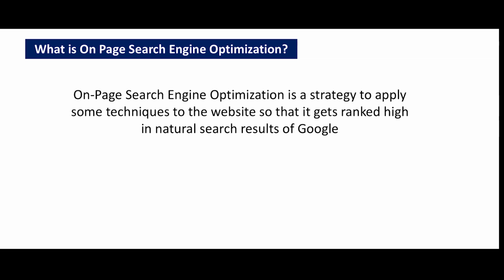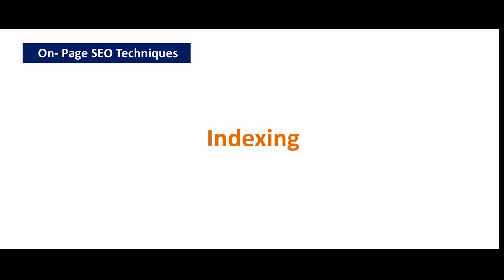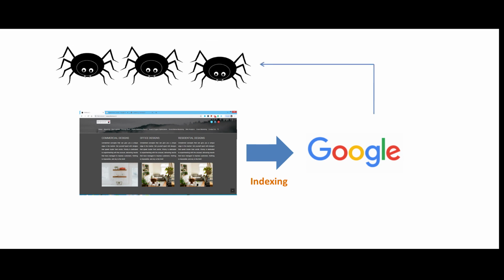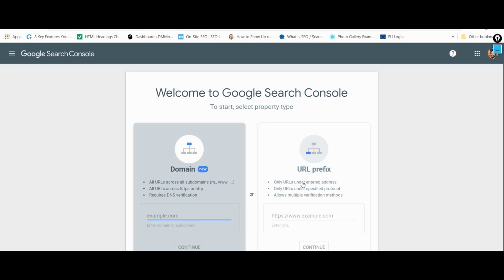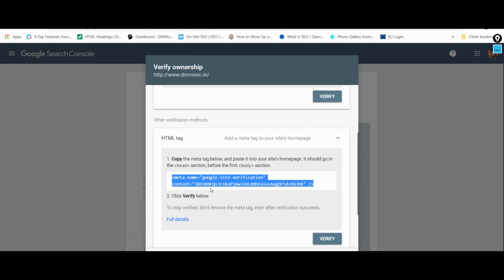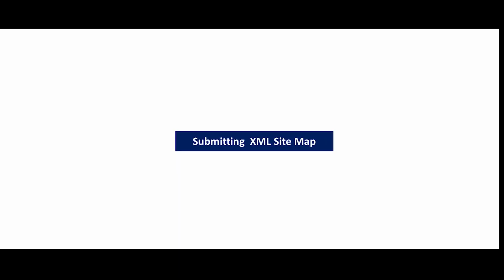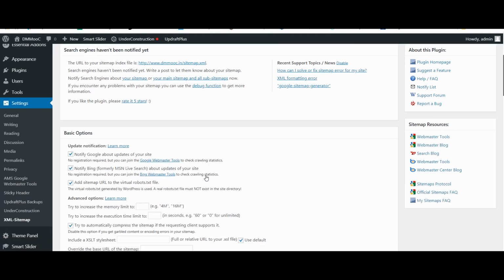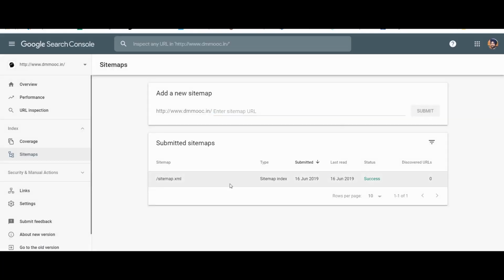Lecture- 37 On Page SEO Techniques Indexing and Key Word Placement Part 1